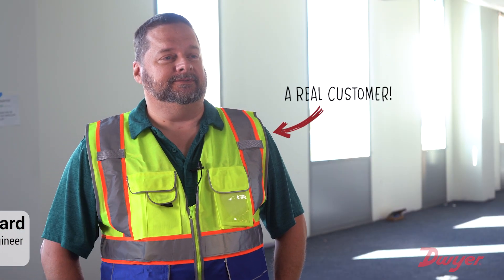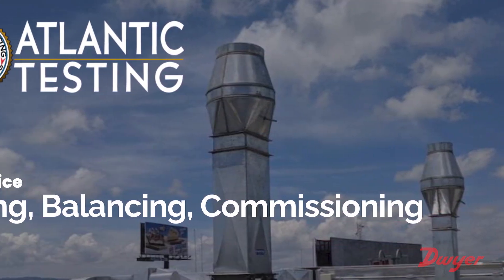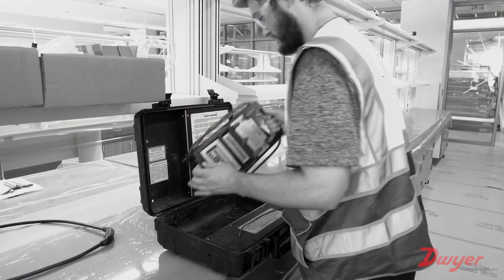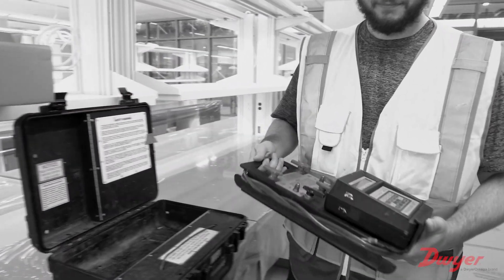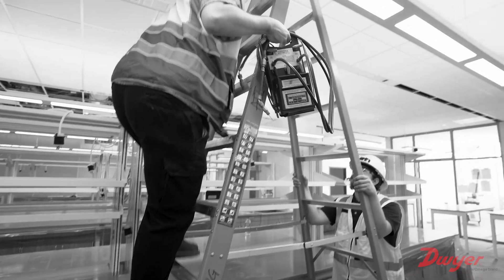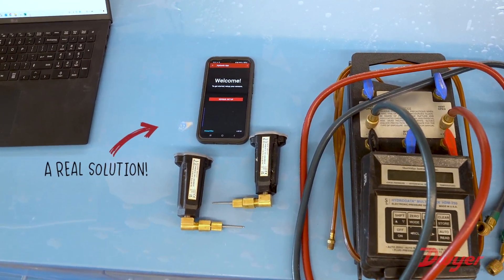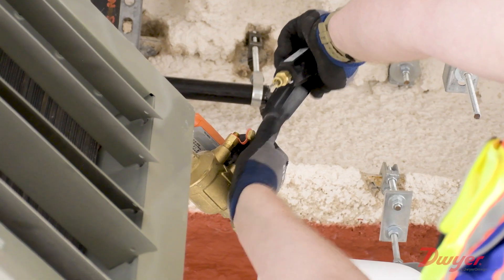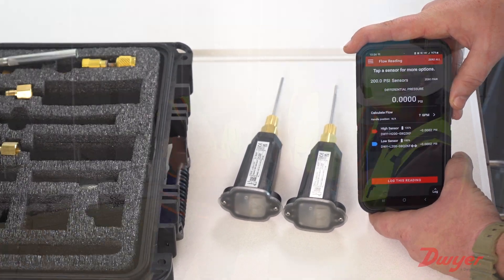On The Job With The Dwyer 490W Wireless Hydronic Differential Pressure Manometer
Jon and his crew from Atlantic Testing puts the 490W through it's paces testing the hydronic systems on a job site to help demonstrate just how much of a game-changer the Dwyer® 490W Wireless Hydronic Differential Pressure Manometer is at speeding up the Hydronic testing process.